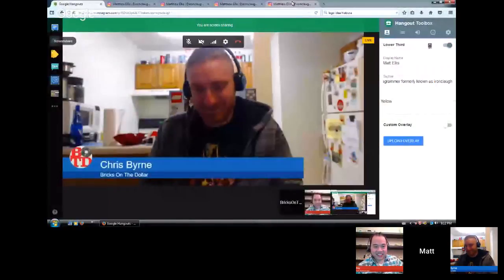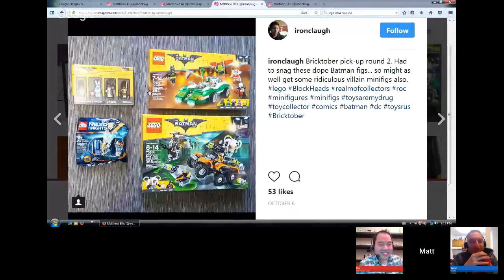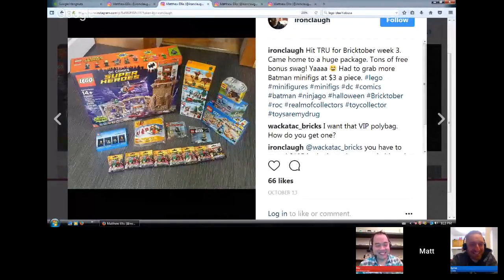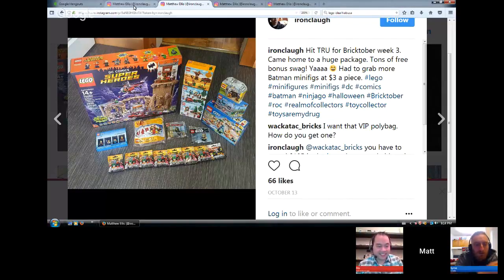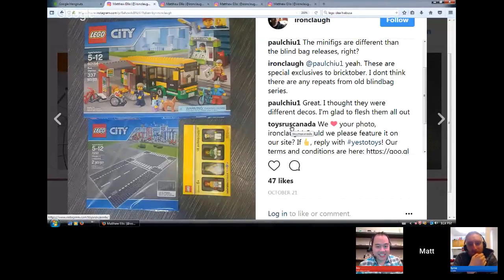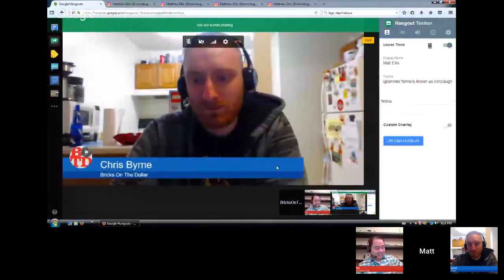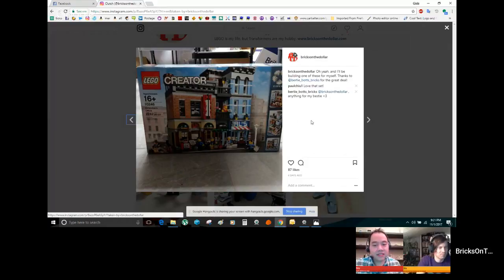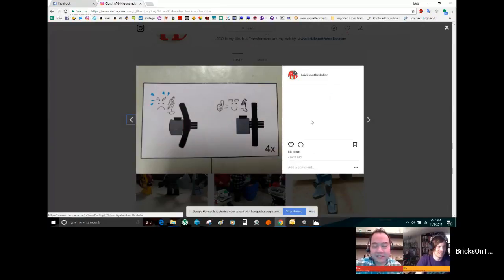Building Up To It - LEGO Podcast - Episode 1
for everything Clutch: Instagram, Flickr, Facebook, Twitter, and of course, BrickLink!